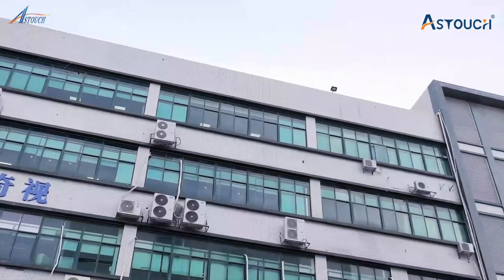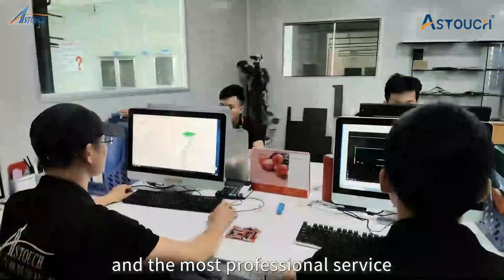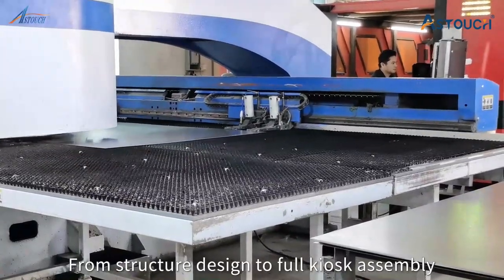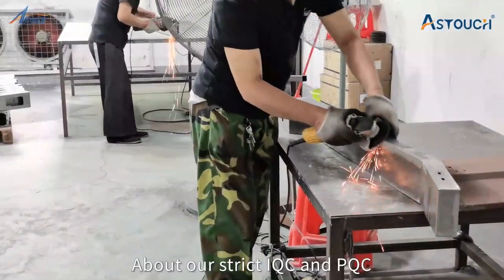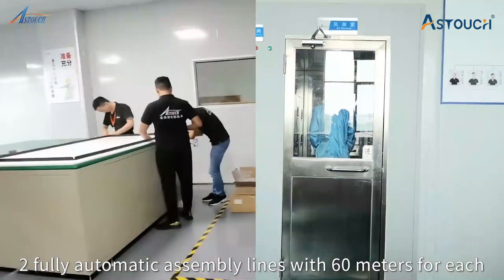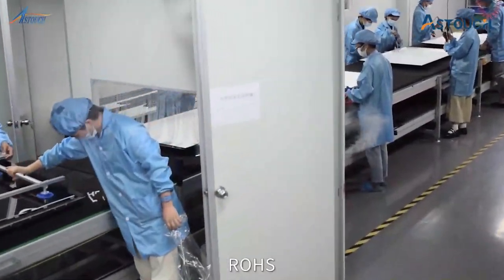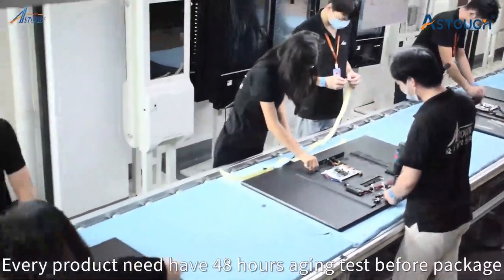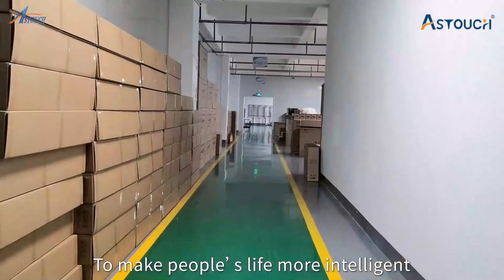Astouch Technology (Shenzhen) Co., Ltd - Interactive Panel Factory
Astouch Technology (Shenzhen) Co., Ltd, quality Interactive Panel Manufacturer from China.
We can provide Interactive Flat Panel, Interactive Touch Panel, Smart Interactive Panel and so on.